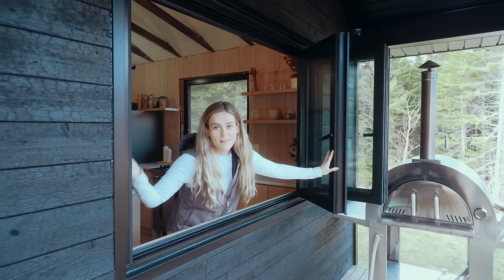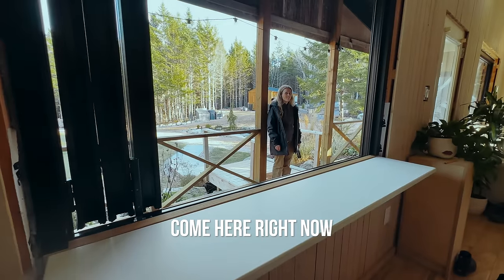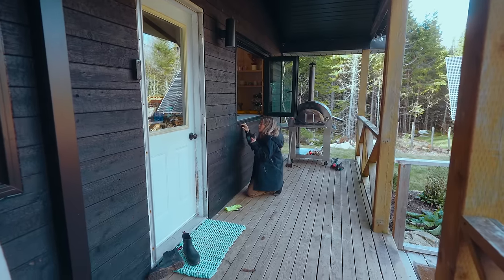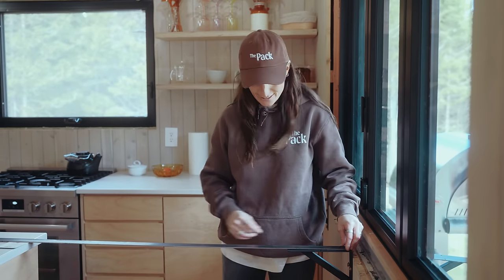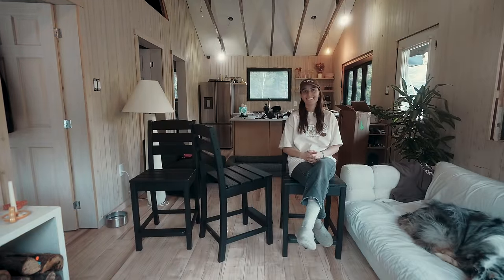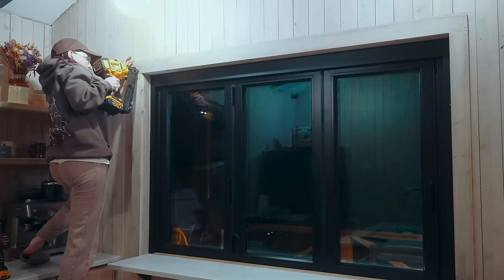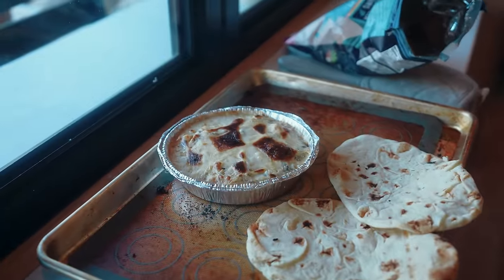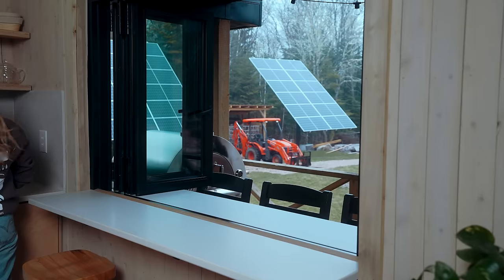Transforming Our Home with a Pass Through Window!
3+ Years of Van life with 2 dogs